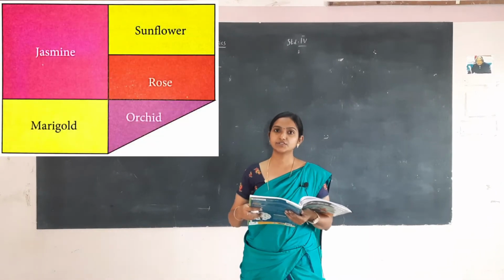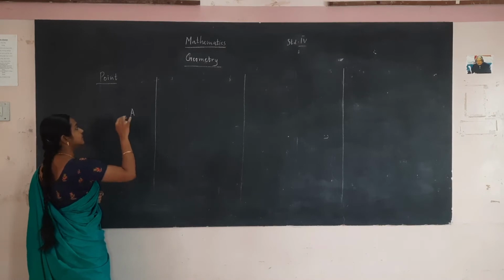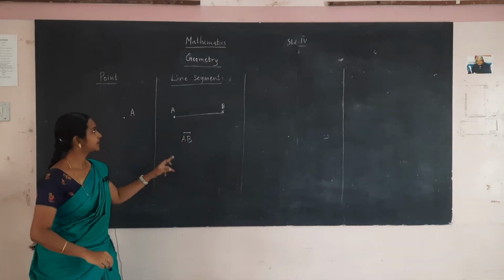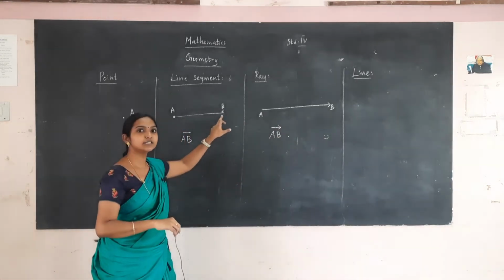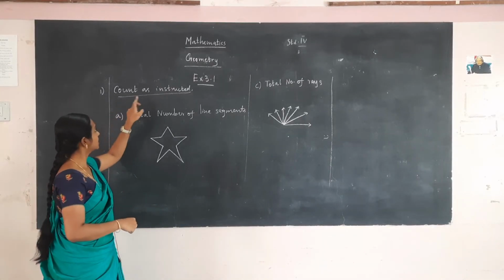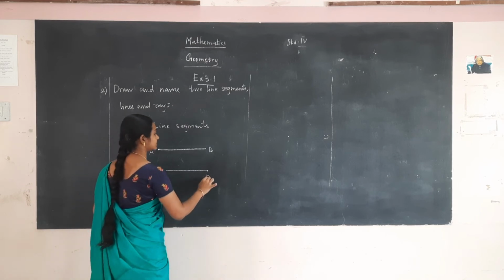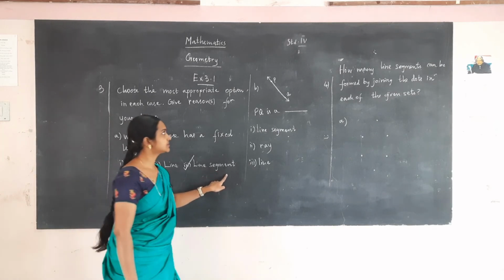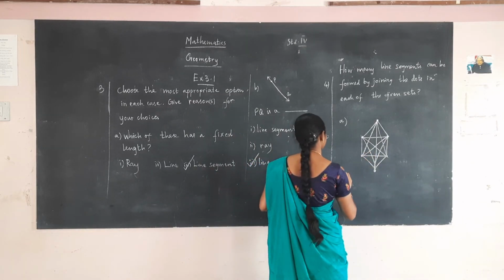IV Standard Maths - Day 16 - Geometry ( Lines)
Curriculum: Next Education Curriculum
Syllabus: CBSE
Standard :IV
Subject: MATHEMATICS
Topic:  Geometry ( Lines)

Tirunelveli-627011
Phone no- 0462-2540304 / 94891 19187